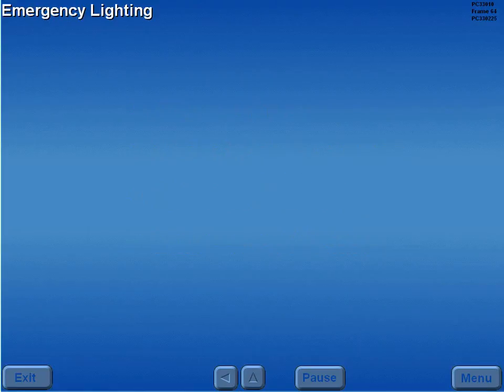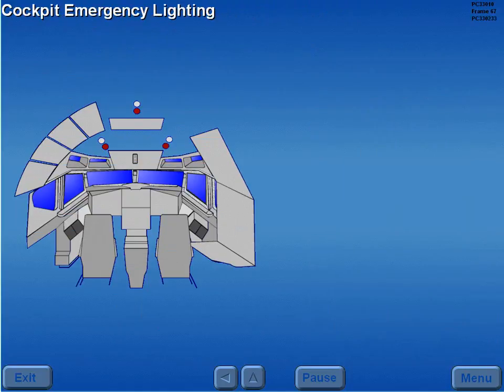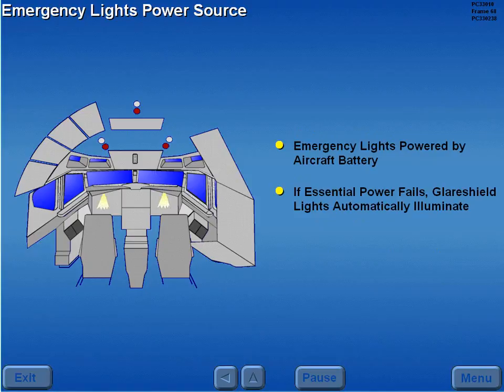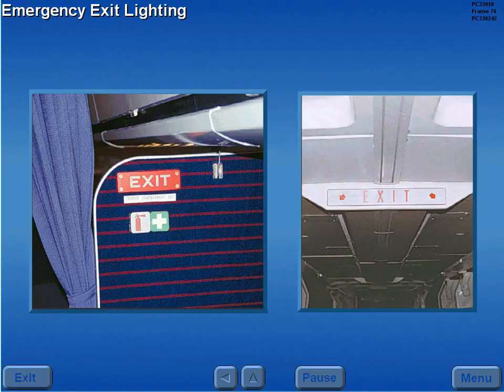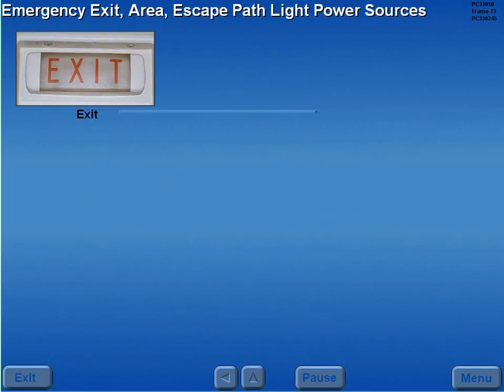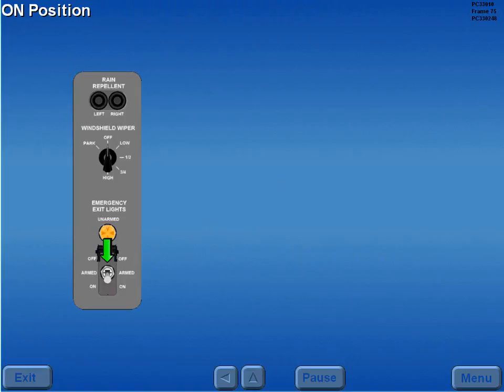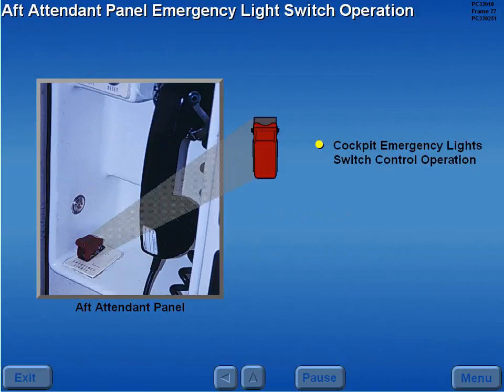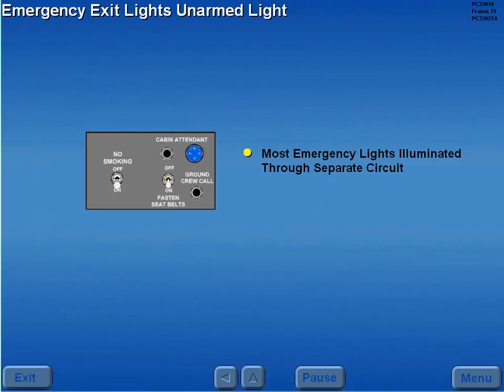Boeing 727 - Emergency Exit Lights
Emergency lighting of airliners B 727